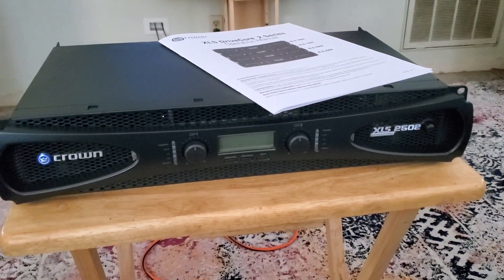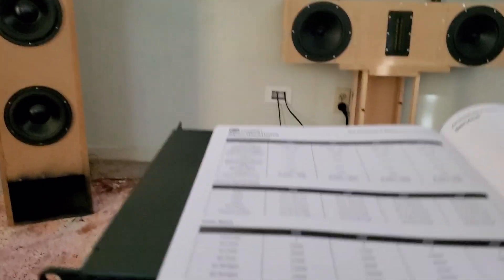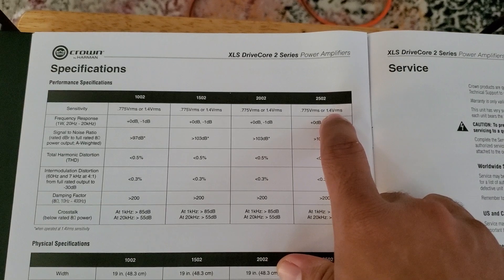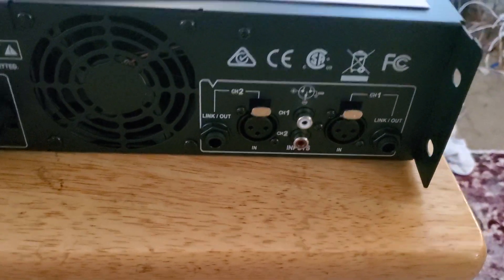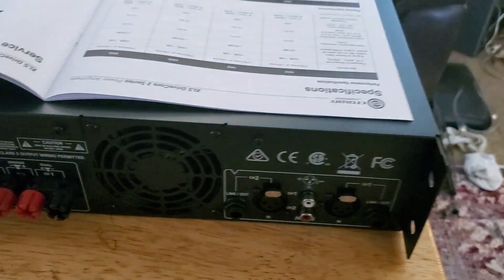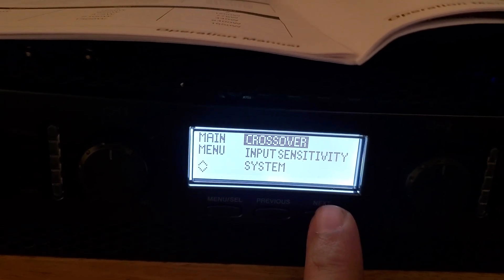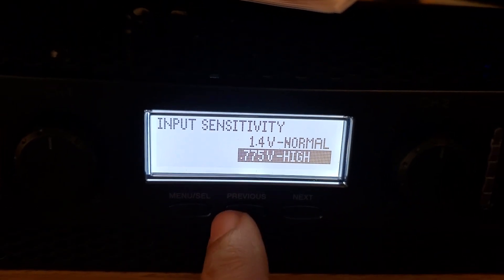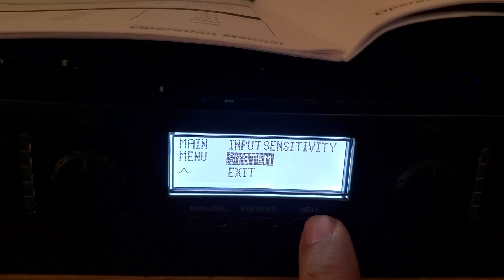Crown XLS 2502 drive core 2 Overview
In this video I take you through the Crown XLS drivecore 2 2502 and tell you my thoughts how I plan to use it and information on what to do to avoid issues.